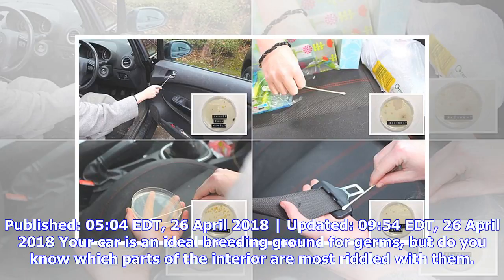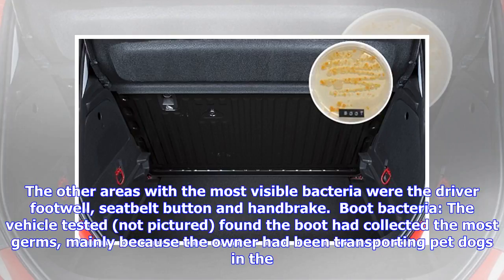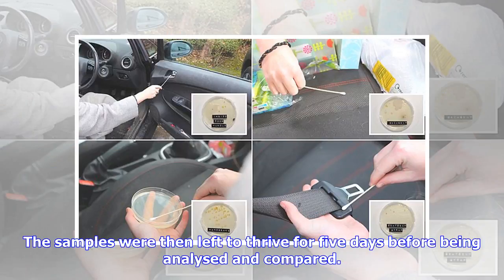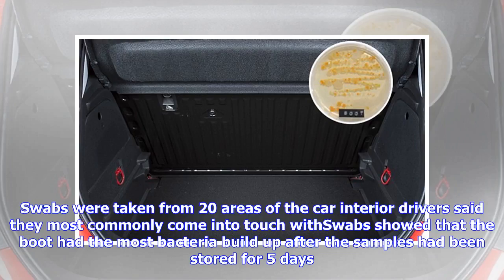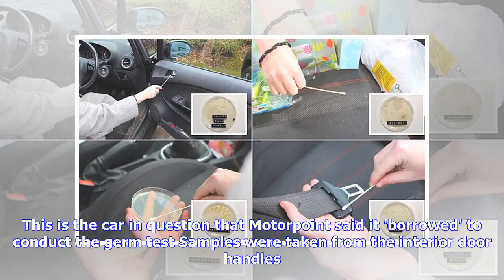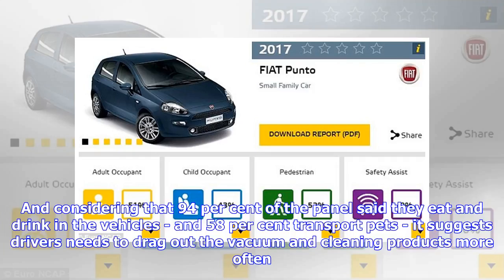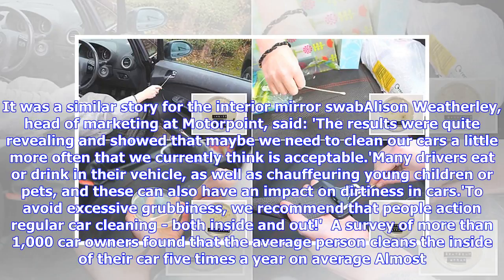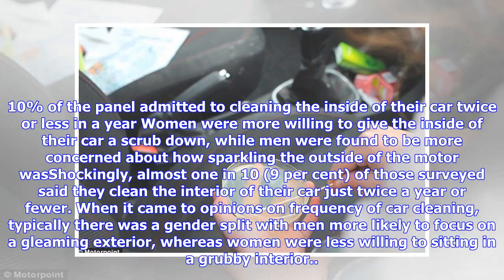Breaking News | The most germ-riddled part of your motor revealed in new swab test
Published: 05:04 EDT, 26 April 2018 | Updated: 09:54 EDT, 26 April 2018 Your car is an ideal breeding ground for germs, but do you know which parts of the interior are most riddled with them. A new study has revealed all, by taking swabs from 20 parts of the inside of a car that you would commonly come into touch with - and the results might be a little surprising. The samples taken showed that the steering wheel - the most touched part of a car - was one of the most germ-free areas swabbed, whi...